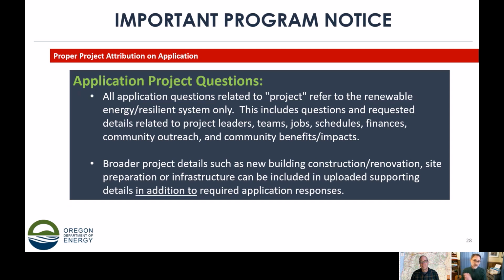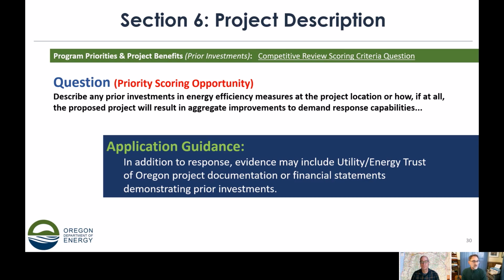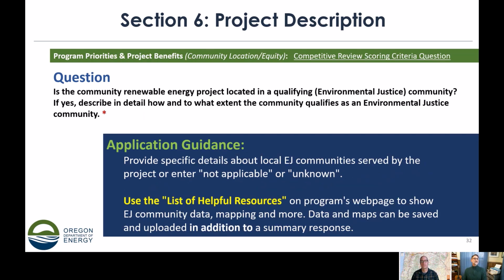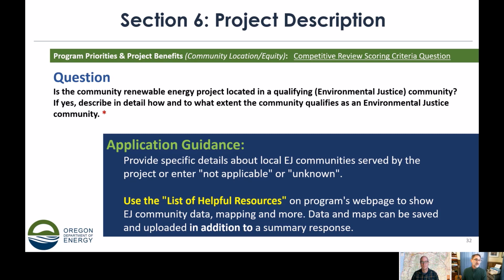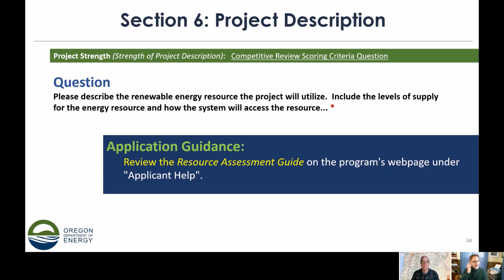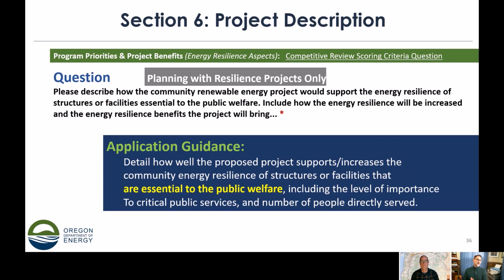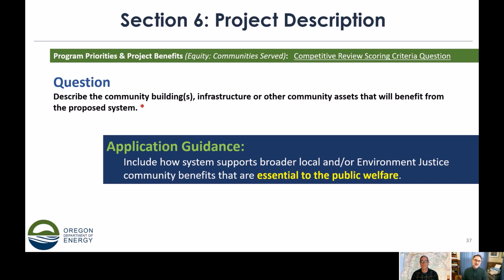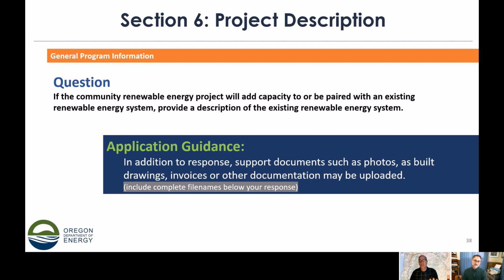Planning Applications Section 6: Project Description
The C-REP team provides guidance on key areas in the Project Description section of the application and details how responses relate to the Competitive Review Scoring Criteria in each Planning Opportunity Announcement.